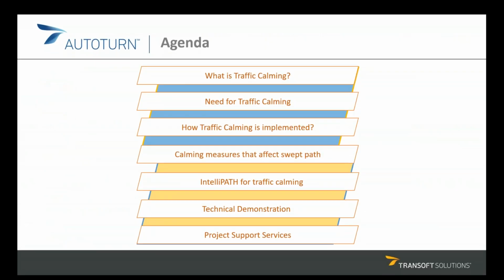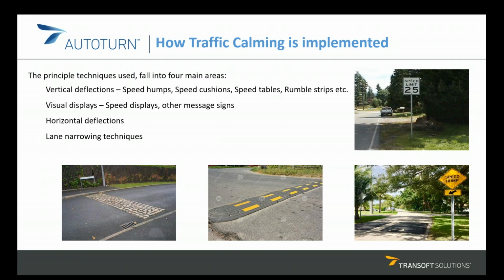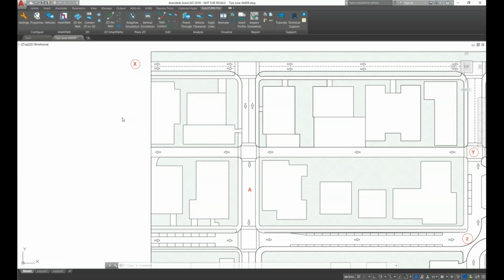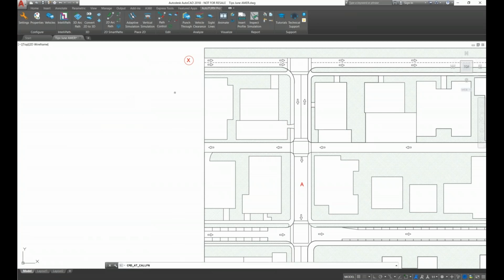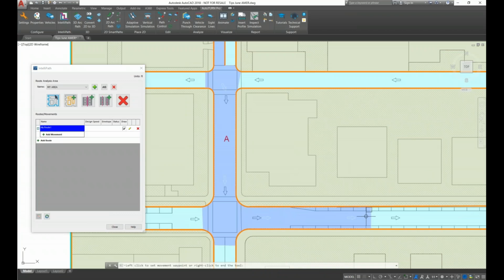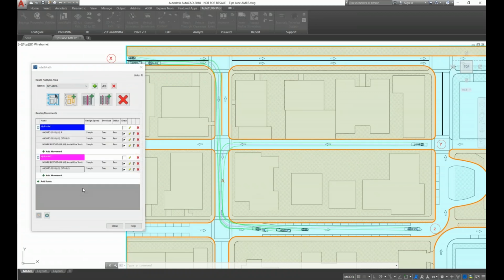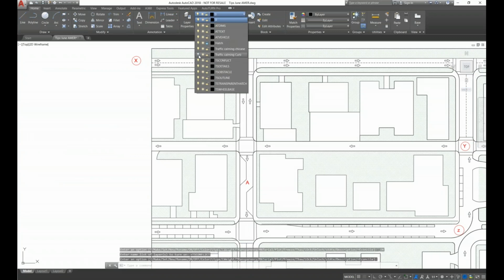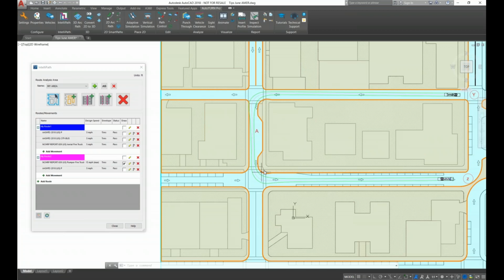AutoTURN Tips Seminar Using IntelliPath® for Traffic Calming AMERICAS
Tips using AutoTURN's IntelliPath® for Traffic Calming - AMERICAS